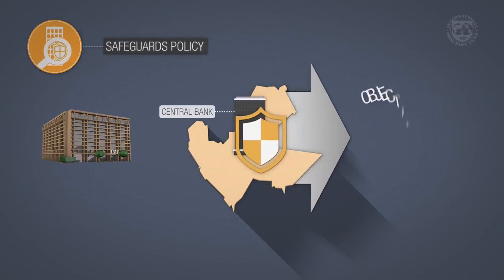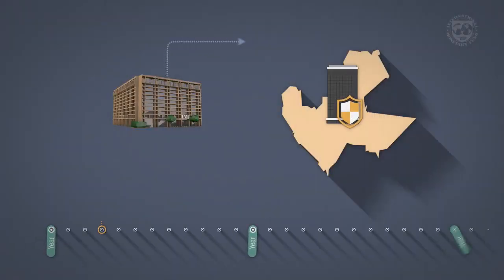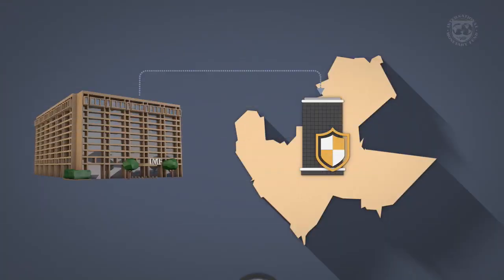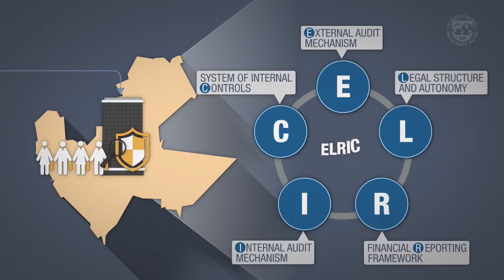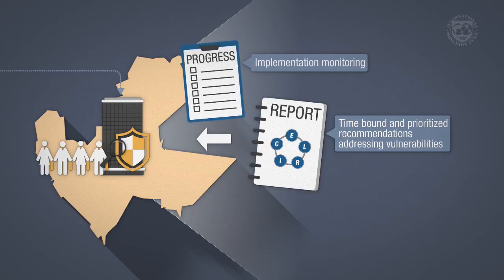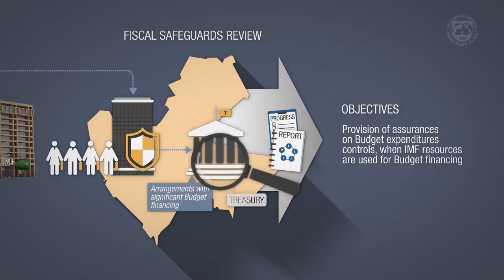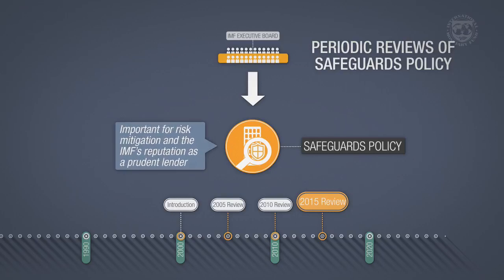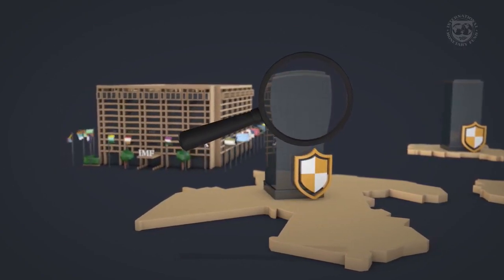IMF(International monetary fund) Safeguards Assessments of Central Banks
The Safeguards Assessment policy is an integral part of the IMF’s lending operations. The objective of the policy is to mitigate the risks of misuse of IMF resources and misreporting of program monetary data under IMF arrangements.